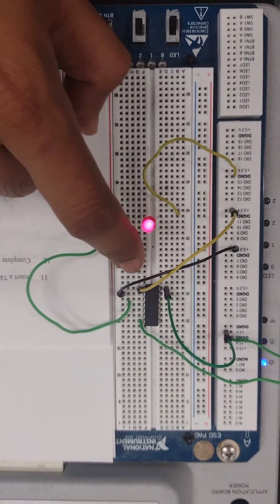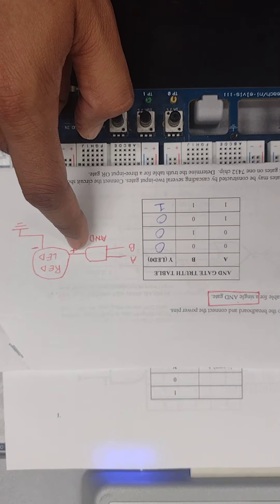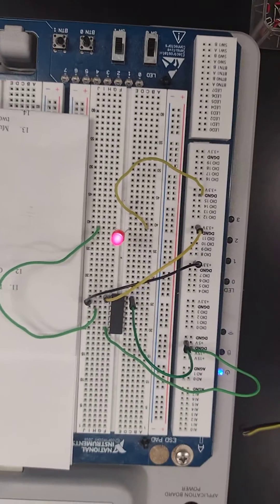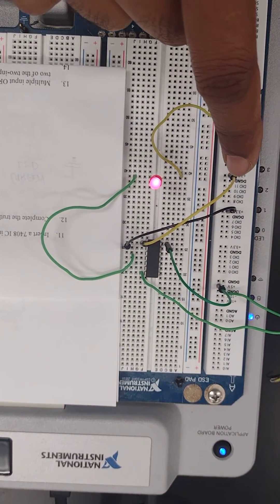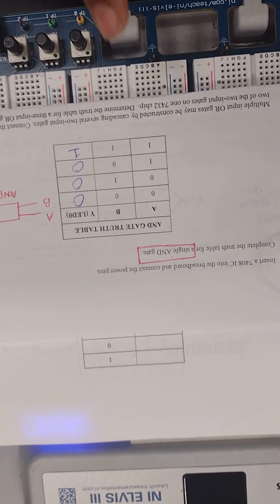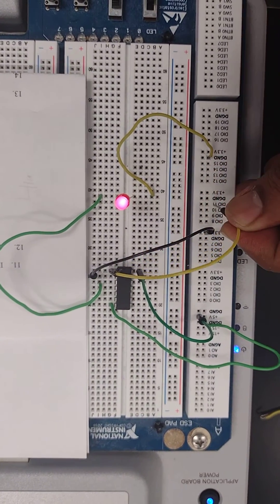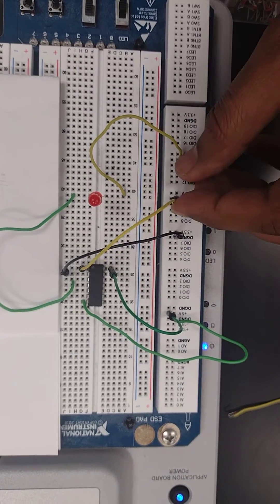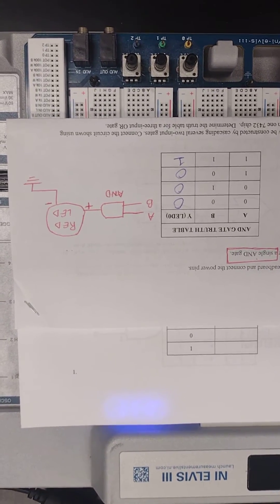AND Logic Gate Demonstration with LED and Truth_Table logicgate andgate #7408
In this short video we show how an AND Logic Gate works with a Red LED and verified against the Truth Table. logicgate andgate #7408